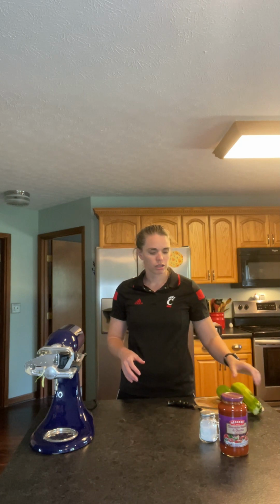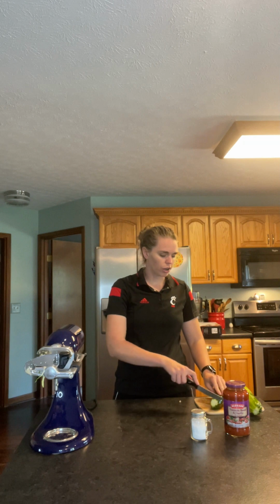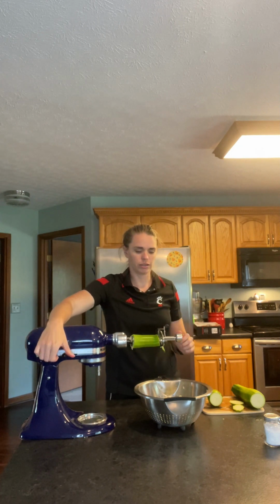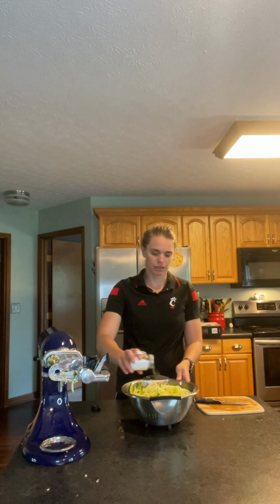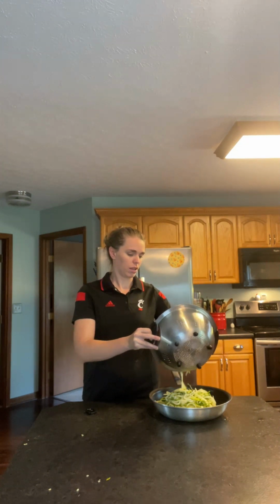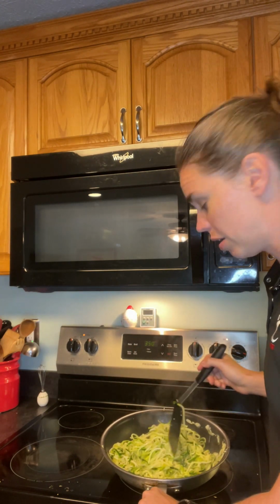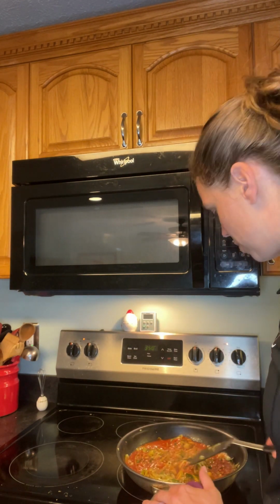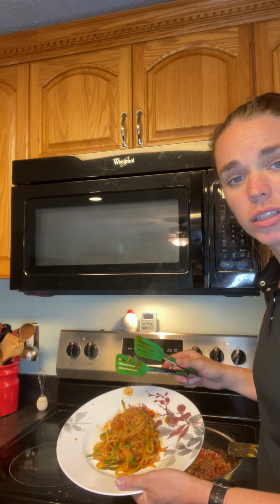August Cooking Demo 2023 Zucchini Pasta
Learn how to make zucchini pasta, a low-calorie, lower carb alternative to pasta that is high in fiber!